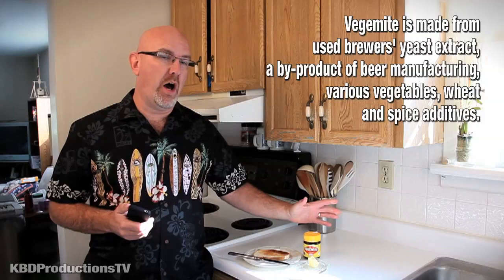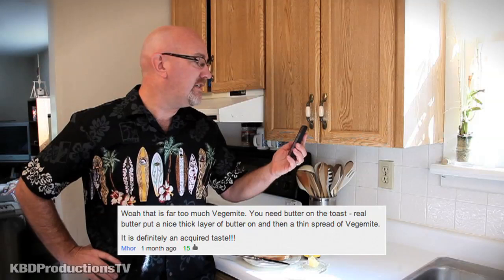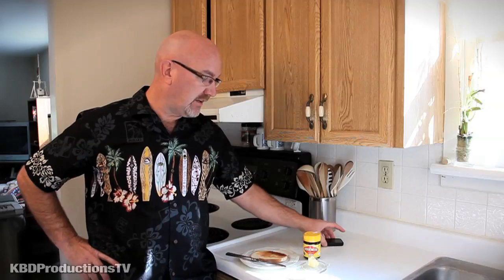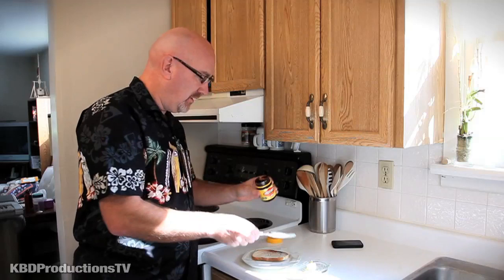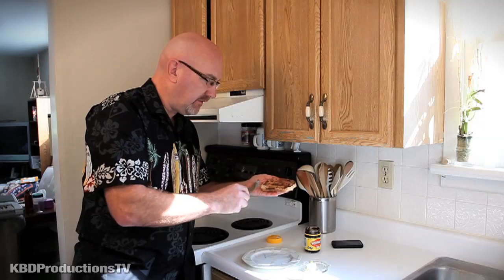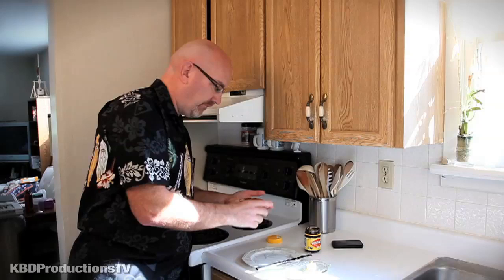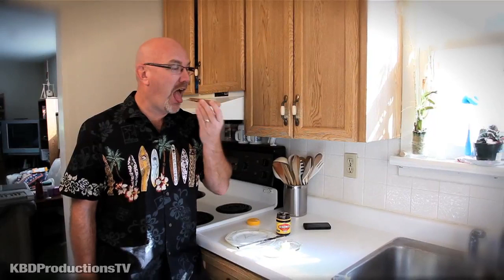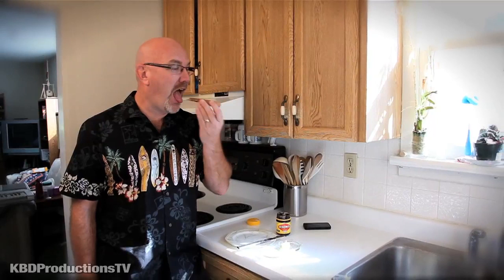Australian Vegemite Taste Test Revisited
Cooking with Ken - What's Your Favourite Omelette

I was challenged by my friend Geoff from Australia to try Vegemite, so I found a specialty shop in Ontario, bought a jar and gave it a shot :)

Ken Domik
KBDProductionsTV

Slow Ska: ISRC: US-UAN-11-00838
Kick Shock: ISRC: US-UAN-11-00523
Ropocolypse 2: ISRC: US-UAN-11-00810

Information from Wiki...

Inventor Cyril P. Callister
Launch year 1922
Company Fred Walker & Co.
Current supplier Kraft Foods
Vegemite ( /ˈvɛdʒɨmaɪt/ vej-ə-myt) is a dark brown Australian food paste made from yeast extract. It is a spread for sandwiches, toast, crumpets and cracker biscuits, and filling for pastries. It is similar to British, New Zealand and South African Marmite, Australian Promite and Swiss Cenovis and German Hefeextrakt.
Vegemite is made from used brewers' yeast extract, a by-product of beer manufacturing, various vegetables, wheat and spice additives. It is salty, slightly bitter, and umami or malty -- similar to beef bouillon. The texture is smooth, and the product is a paste. It is not as intensely flavoured as British Marmite and it is less sweet than the New Zealand version of Marmite.

History
Fred Walker's company first created and sold Vegemite in 1922.
In 1919, prior to the introduction of Vegemite, the Sanitarium Health Food Company in New Zealand began manufacturing and shipping to Australia a version of Vegemite's biggest competitor, Marmite. Vegemite was invented in 1922[3] by food technologist Cyril P. Callister when, following the disruption of British Marmite imports after World War I, his employer, the Australian company Fred Walker & Co., gave him the task of developing a spread from the used yeast being dumped by breweries. Callister had been hired by the chairman Fred Walker. Vegemite was registered as a trademark in Australia that same year. Callister used autolysis to break down the yeast cells from waste obtained from the Carlton & United brewery. Concentrating the clear liquid extract and blending with salt and celery and onion extracts[5] formed a sticky black paste.
Following a nationwide competition with a prize of £50 (2010:$3,527) to find a name for the new spread, the name "Vegemite" was selected out of a hat by Fred Walker's daughter, Sheilah. Vegemite first appeared on the market in 1923 with advertising emphasising the value of Vegemite to children's health but failed to sell very well.[6] Faced with growing competition from Marmite, from 1928 to 1935 the product was renamed as "Parwill" to make use of the advertising slogan "Marmite but Parwill", a convoluted pun on the new name and that of its competitor; "If Ma [mother] might... then Pa [father] will." This attempt to expand market share was unsuccessful and the name was changed back to Vegemite; but did not recover lost market share.
In 1925, Walker had established the Kraft Walker Cheese Co. as a joint venture company with J.L. Kraft & Bros to market processed cheese and, following the failure of Parwill, in 1935 he used the success of Kraft Walker Cheese to promote Vegemite. In a two-year campaign to promote sales, Vegemite was given away free with Kraft Walker cheese products via coupon redemption and this was followed by poetry competitions with imported American Pontiac cars being offered as prizes. Sales responded and in 1939 Vegemite was officially endorsed by the British Medical Association as a rich source of B vitamins.
Vegemite is produced in Australia at Kraft Foods' Port Melbourne manufacturing facility which produces more than 22 million jars per year. Virtually unchanged from Callister's original recipe, Vegemite now far outsells Marmite and other similar spreads in Australia.

Preparation
A common method of eating Vegemite is on toasted bread with one layer of butter or margarine before spreading a thin layer of Vegemite. A Vegemite sandwich may consist of two slices of buttered bread, Vegemite and cheese, but other ingredients such as lettuce, avocado and tomato can be added as well.
Vegemite can be used as a filling for pastries, such as the Cheesymite scroll.
The official Vegemite website contains several recipes using Vegemite on meals such as pies, burgers, pizzas, pastries and dips.